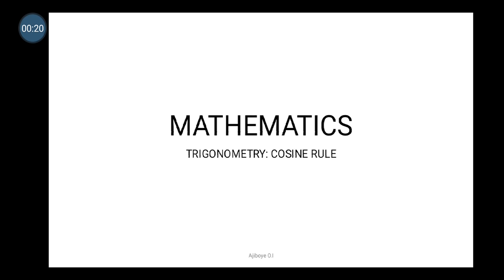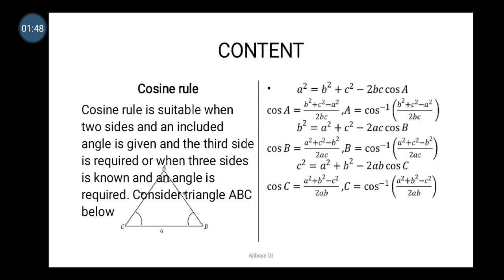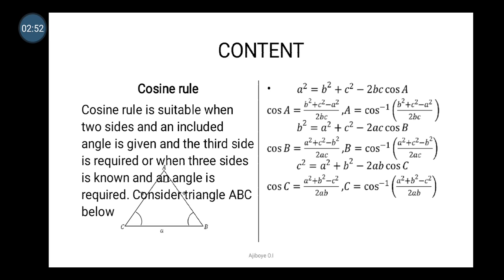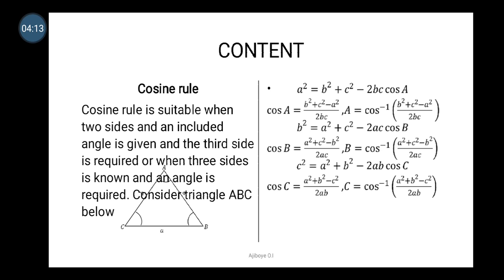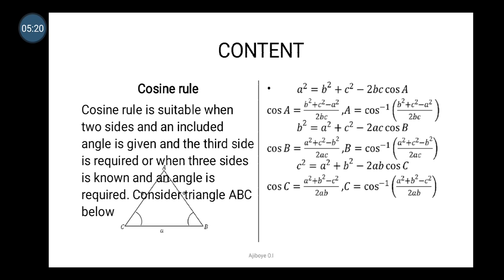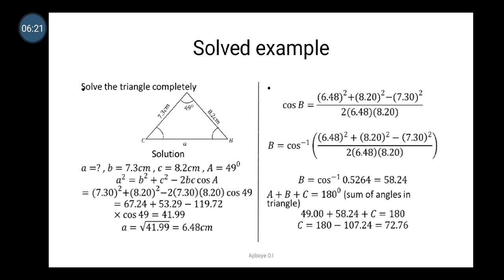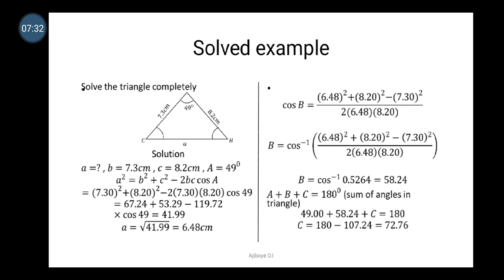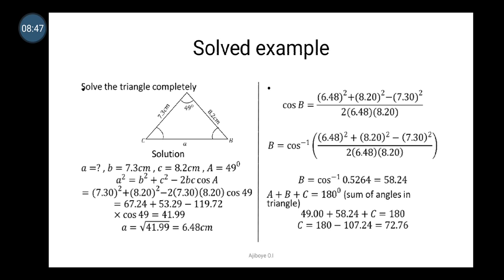Trigonometry:Cosine rule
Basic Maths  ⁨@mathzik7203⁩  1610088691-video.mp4